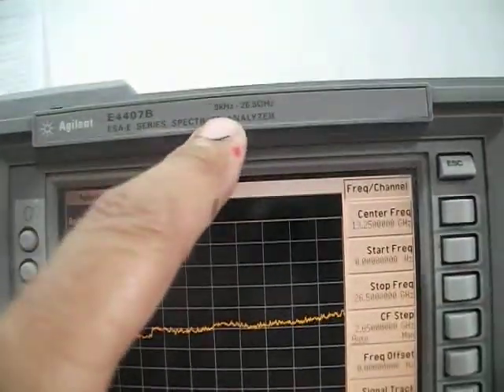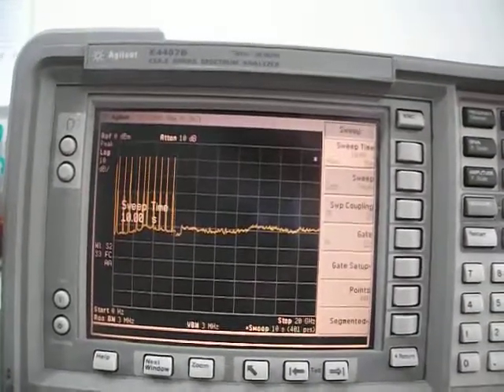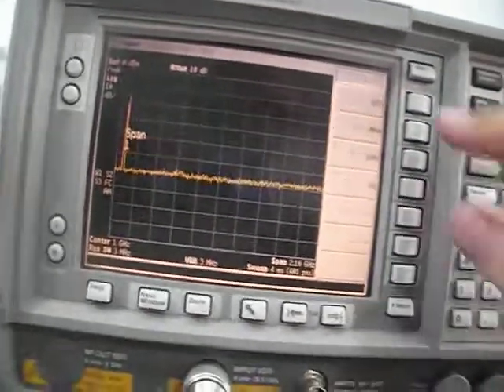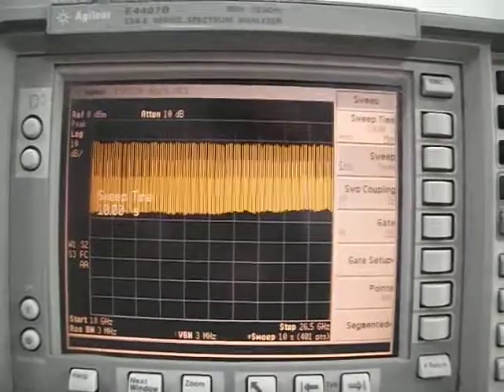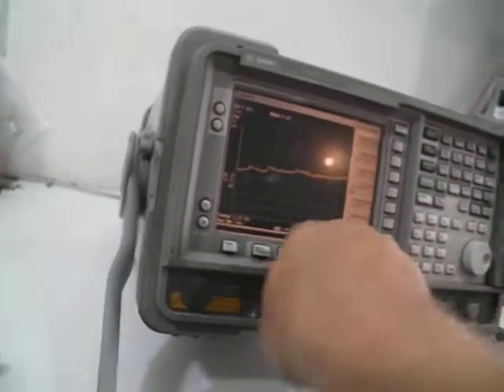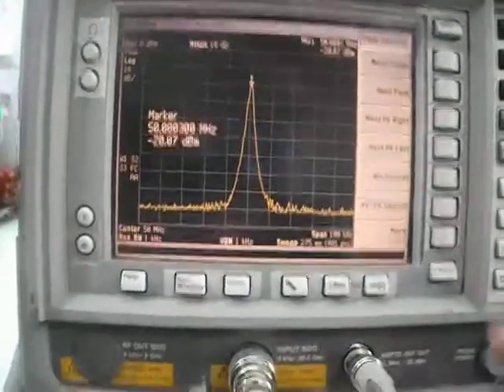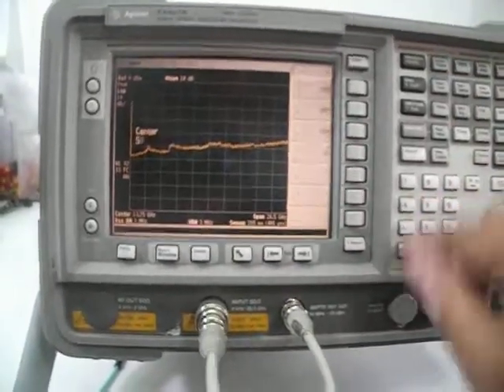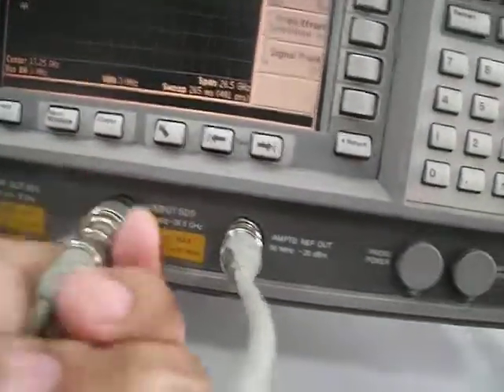E4407B Patentix LTD Patentix.co.il